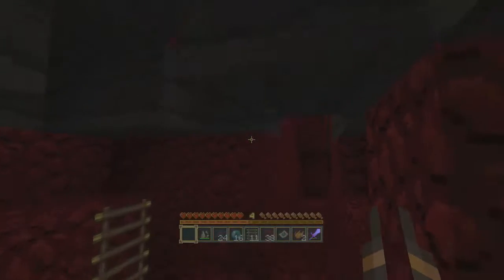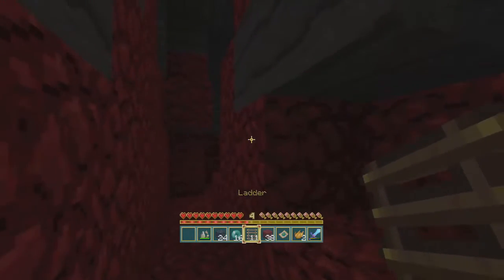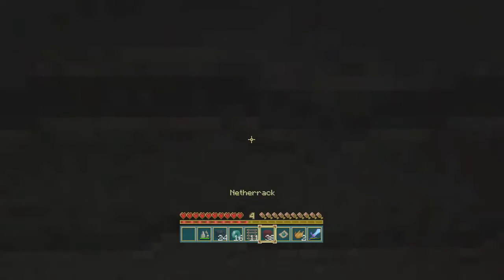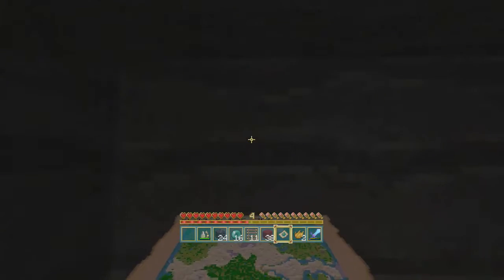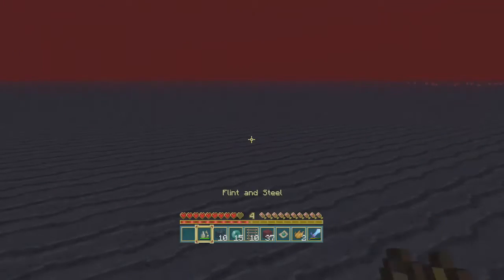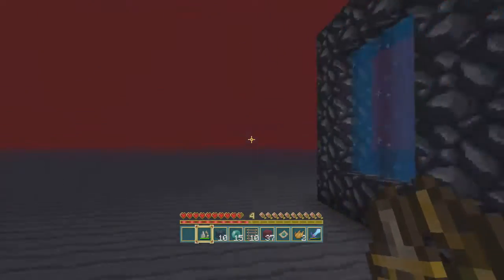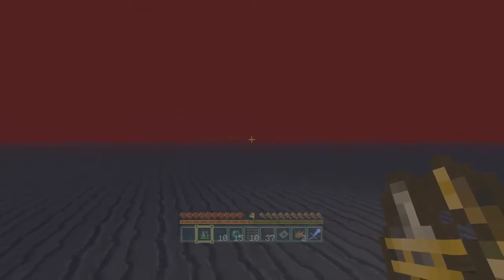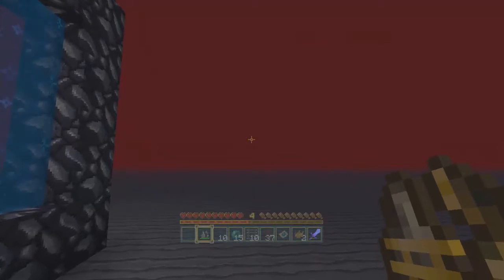Minecraft xbox 360 how to get to the top of the Nether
Hello everyone I got a lil quickie for yeah :)
hope you all enjoy take care and peace